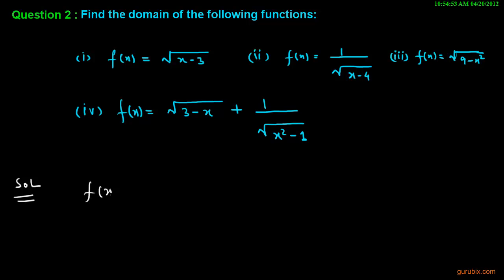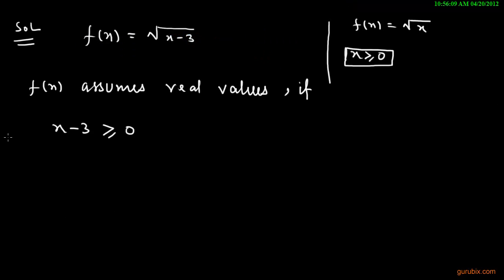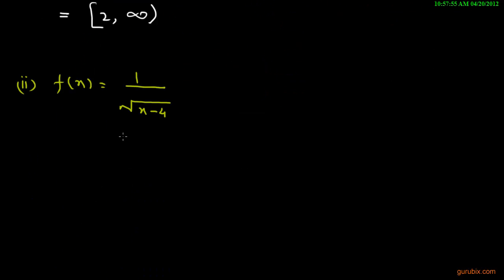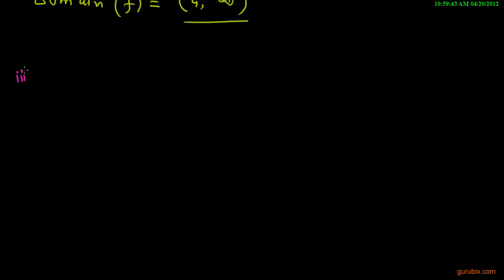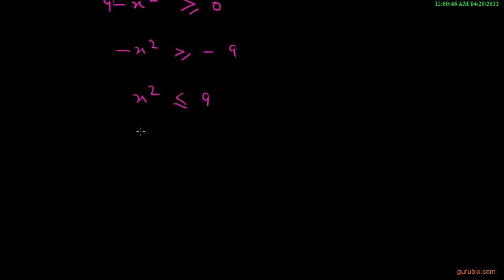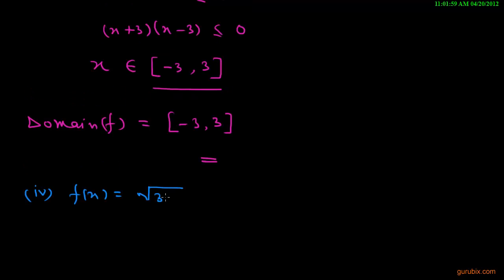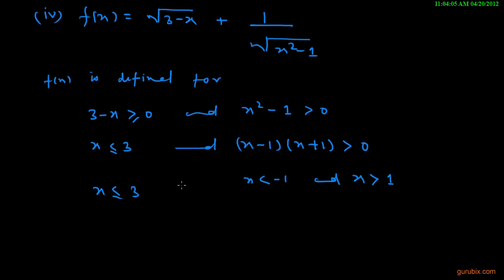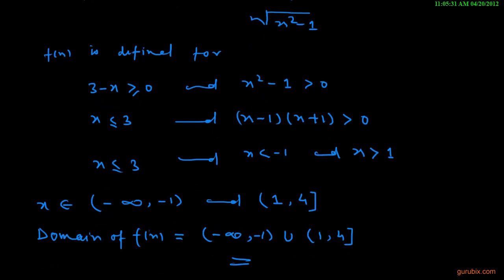How to find domain and range of a real valued function (Part-2) | Theory of Functions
In this video we have studied the domain and range of a relation between two sets A and B. The domain of a function is the set of all possible input  values (usually x), which allows the function formula to work.The range is the set of all possible output values (usually y),  which result from using the function formula.